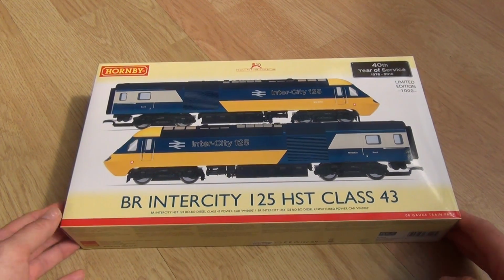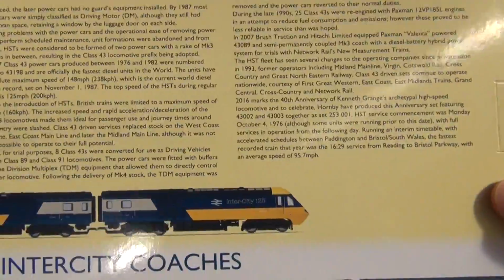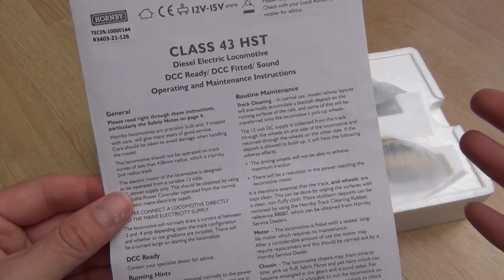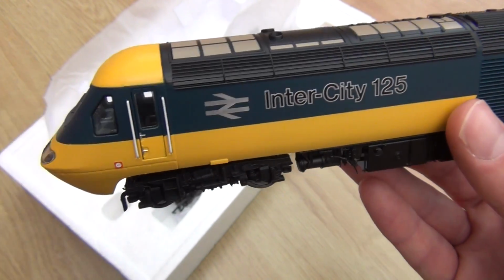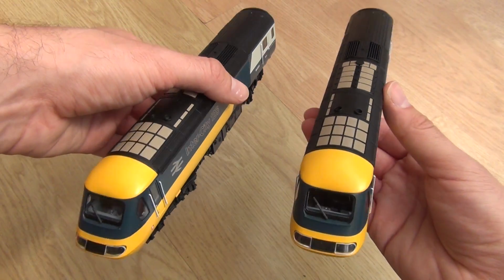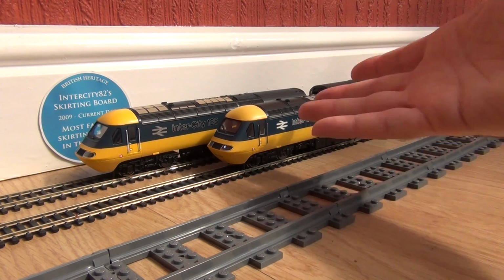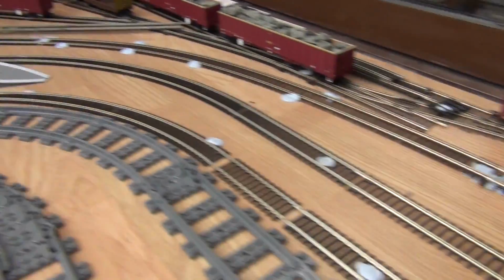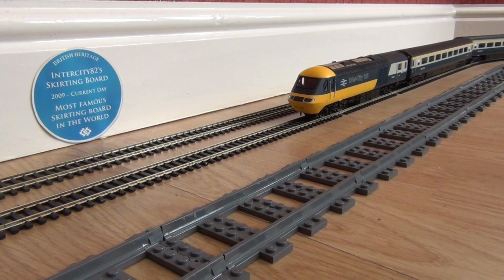Hornby HST 40th Anniversary Set / Full Rake / 40k Subs Special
WOW! Thank you to ALL OF YOU for watching IC82 and helping the channel hit 40,000 subscribers! As part of a series of special videos to mark the event, Hornby asked if I would like to do a review of their latest 40th Anniversary HST train pack. So I said yes! What's more, they sent a FULL RAKE of coaches too!

PlayStation Network ID: IC82will

Xbox Live ID: IC82will

The legal gumph!

Font: Geo Sans Light by Manfred Klein, free to use from Dafont.com,